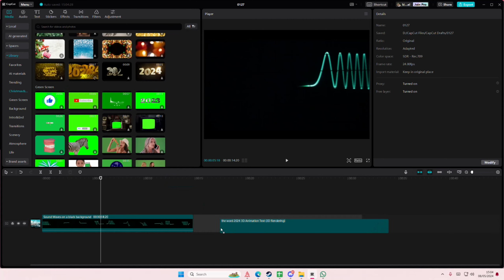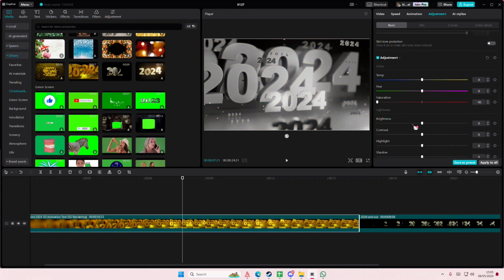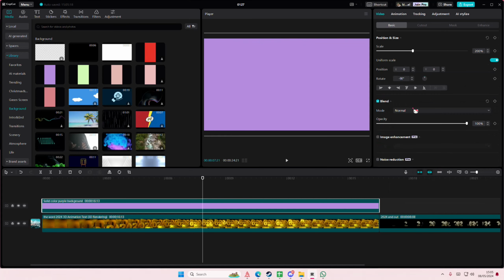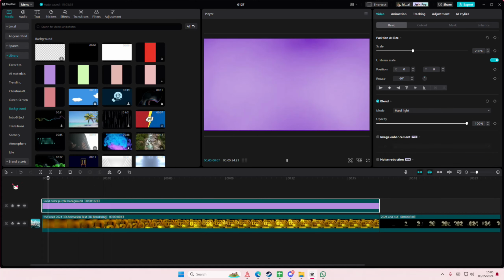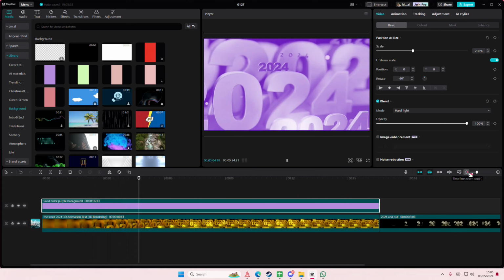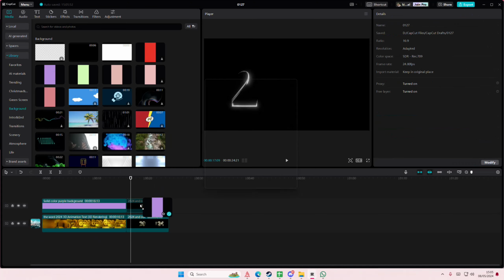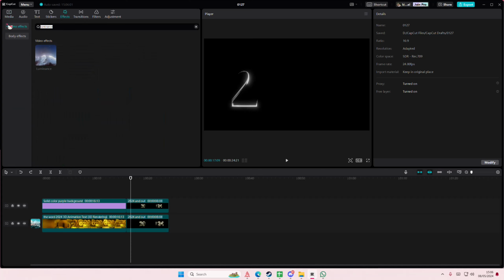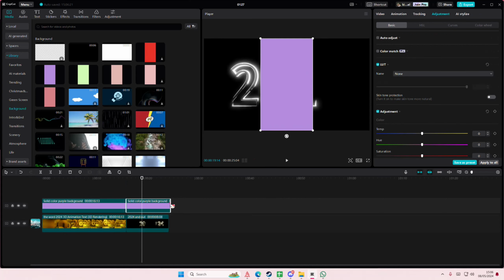[NEW UPDATE] ~ Transform Any Stock Video with this Simple Color Change Trick on CapCut PC!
Want to change the color on your stock videos in CapCut PC? Here's how you can do that.